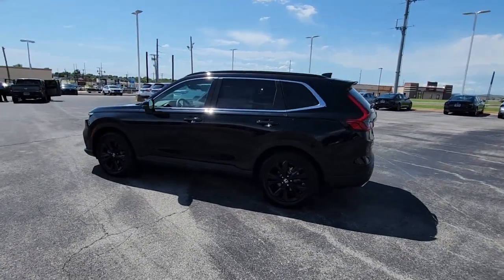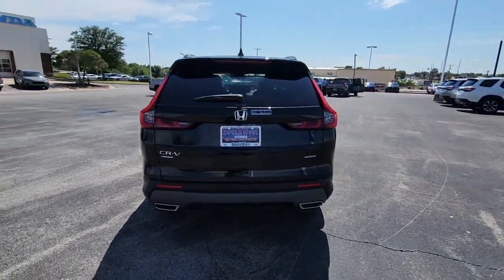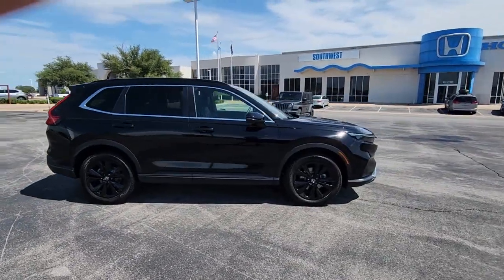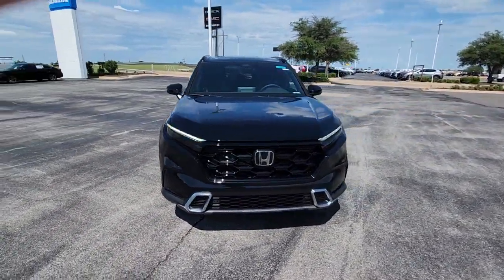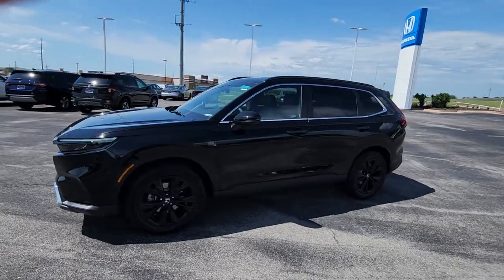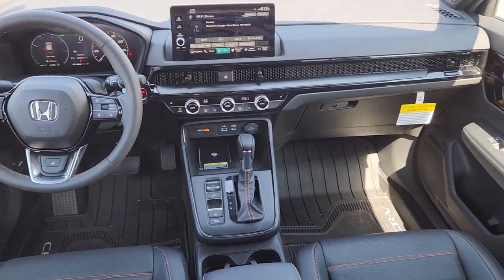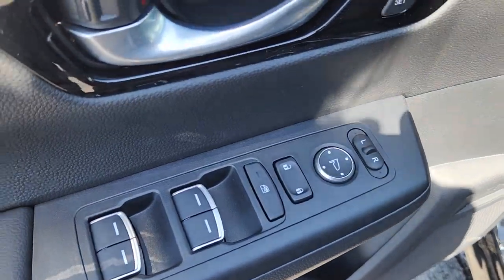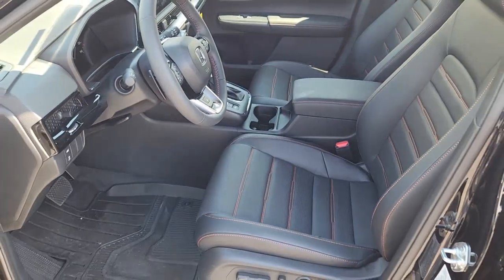2023 Honda CR-V_Hybrid Lawton, Oklahoma City, Norman, Wichita Falls, Vernon H2300171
Crystal Black Pearl New 2023 Honda CR-V_Hybrid Sport Touring available in 5010 NW Cache Rd., Lawton, Oklahoma at Southwest Honda. Servicing the Lawton, Oklahoma City, Norman, Wichita Falls, Vernon, OK. area.

Southwest Honda
5010 NW Cache Rd

2.0L I4 DOHC 16V.brbrCrystal Black Pearl 2023 Honda CR-V Hybrid Sport Touring AWD eCVT 2.0L I4 DOHC 16V 40/34 City/Highway MPG